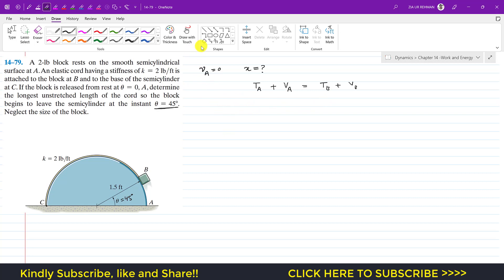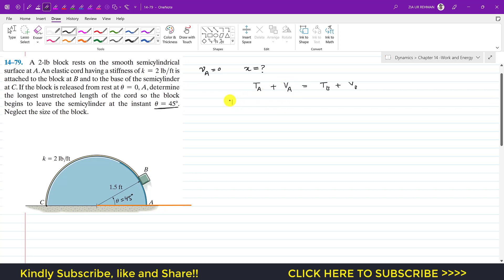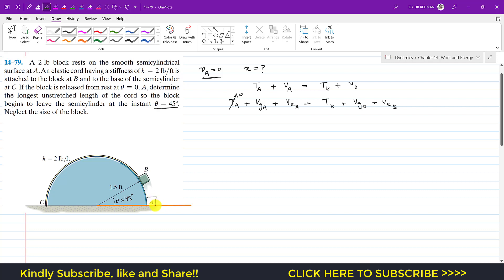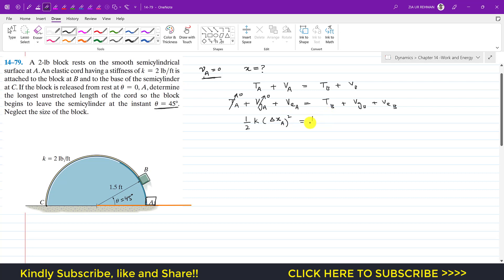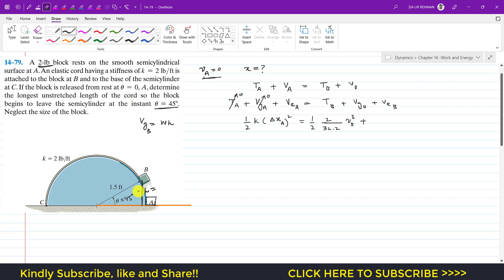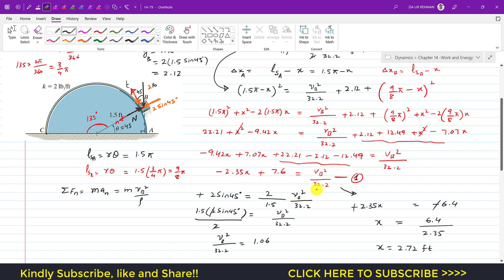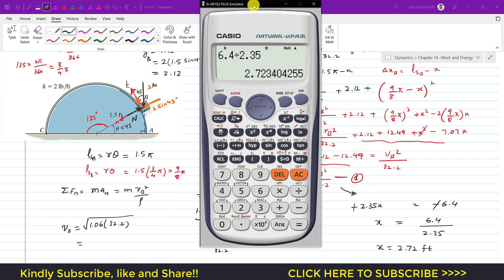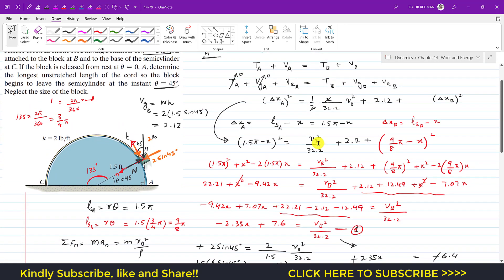14-79 Kinetics of Particle: Conservation of Energy Chapter 14: Hibbeler Dynamics | Engineers Academy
14–79. A 2-lb block rests on the smooth semicylindrical
surface at A. An elastic cord having a stiffness of k = 2 lb/ft is
attached to the block at B and to the base of the semicylinder
at C. If the block is released from rest at u = 0, A, determine
the longest unstretched length of the cord so the block
begins to leave the semicylinder at the instant u = 45.
Neglect the size of the block.